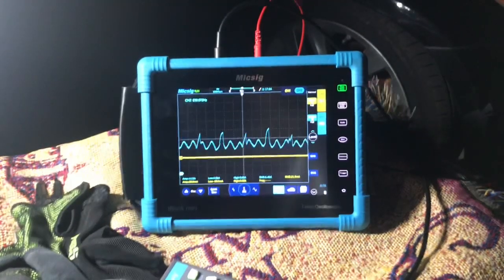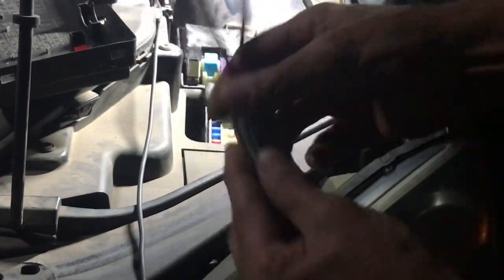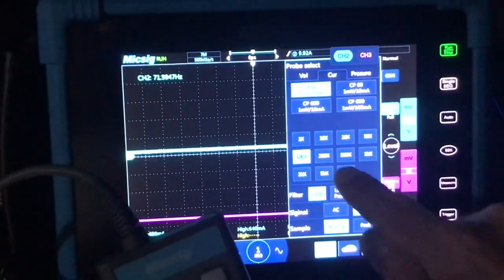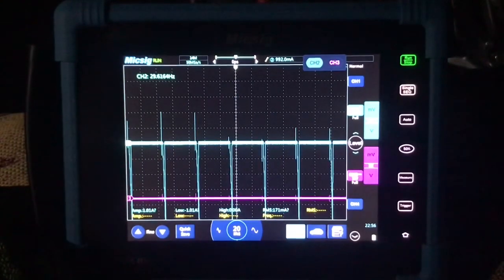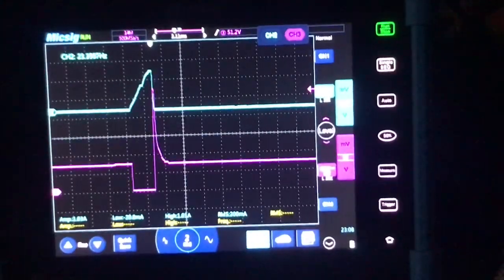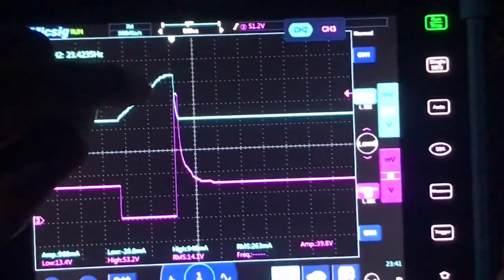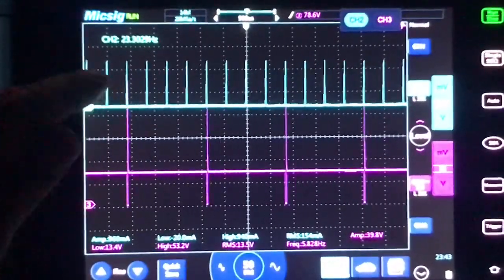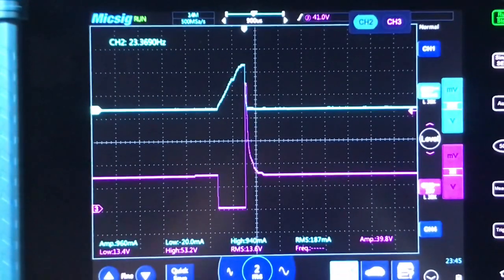(Part 2) Micsig CP2100 Current Probe First Use Part 2 Fuel injector Voltage & Current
Burning the Midnight oil, Using the Micsig CP2100 Current Probe to test Fuel Injectors Voltage & Current.